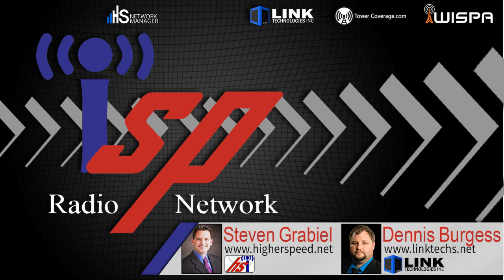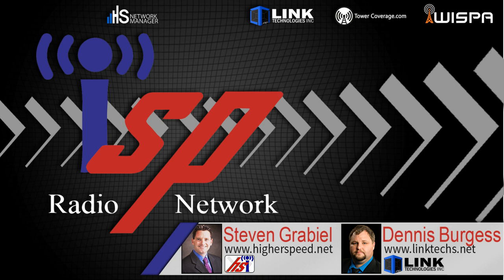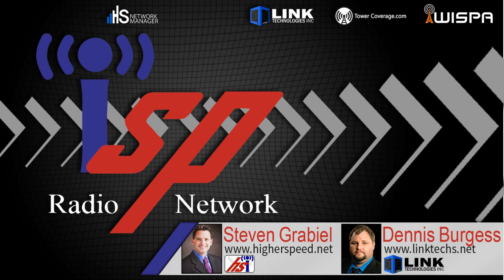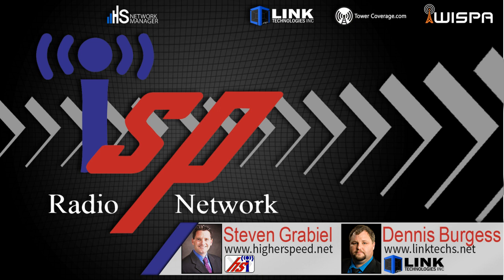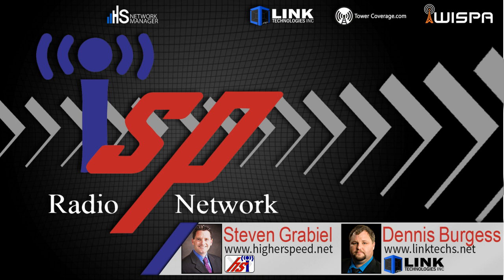ISP Radio.com: 9-20-19 -- MikroTik PowerLine -- Audio Only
This episode Dennis Burgess talks about the Mikrotik PowerLine adapters.